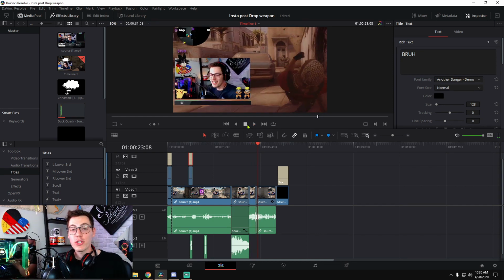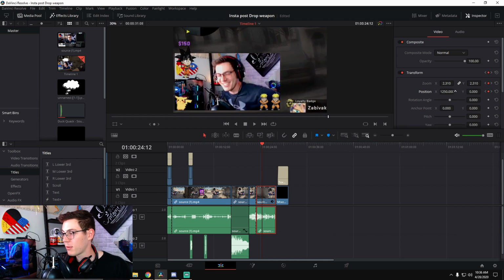Grow Your Stream OFFLINE With Highlights (OVERNIGHT!?)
This video will explain EXACTLY how to grow your stream offline through stream highlights, and how to edit the highlights for social media THE RIGHT WAY.

It is so incredibly easy today to hit broadcast and start streaming. Platforms like Twitch and Mixer have been flooded with streamers. Combine that with the poor option of discoverability on those platforms, the chances for growth and success are almost zero.
If you ask some of the “oldest” streamers and how they became successful, they will answer just grind the hours. Unfortunately simply grinding hours live is not cutting it. In fact you should be streaming less and not more.
Twitch highlights, or stream highlights in general, are the key to discoverability in 2020. My number one streaming advice for anyone getting started is to go to platforms that allow your content to be searchable and blow up, for example Instagram and Youtube. I will show you how you can edit your twitch highlights and show you how to share twitch clips to instagram. This will allow you to grow your stream offline, and overnight. People are only able to find your stream when you are online, but they can find your content 24/7 on Youtube. This video shows you how to share twitch highlights, how to make twitch clips, building your stream and many more!

If you want to know more about the world of streaming and nutrition, make sure to check out my Instagram and stream!

Blue Snowball Microphone
C920S Logitech Streamcam
Microphone Stand
Logitech G213 Keyboard
Logitech G430 Headset